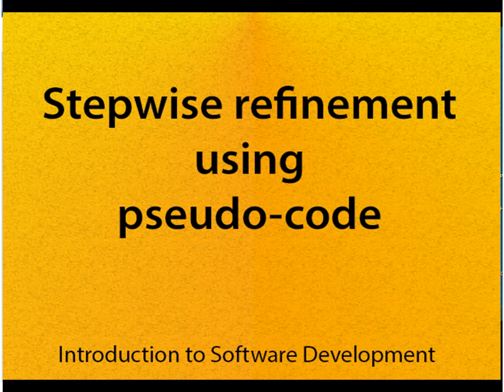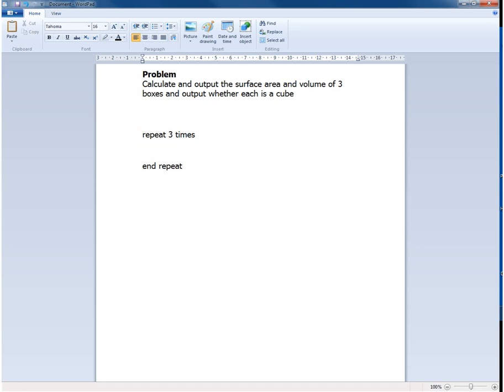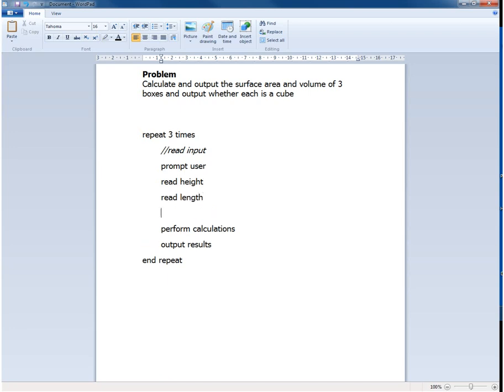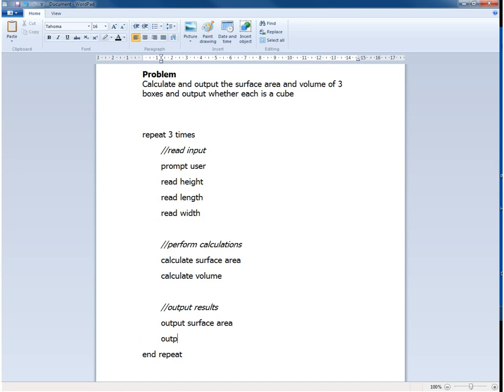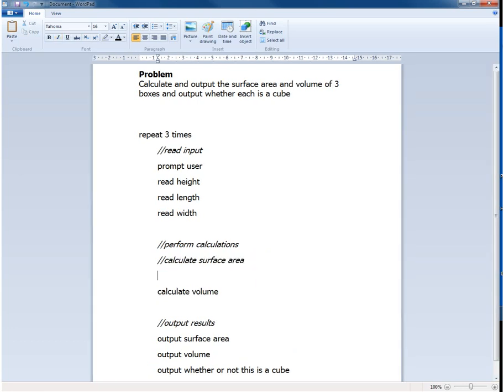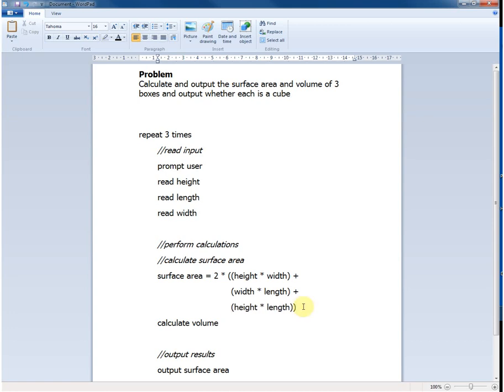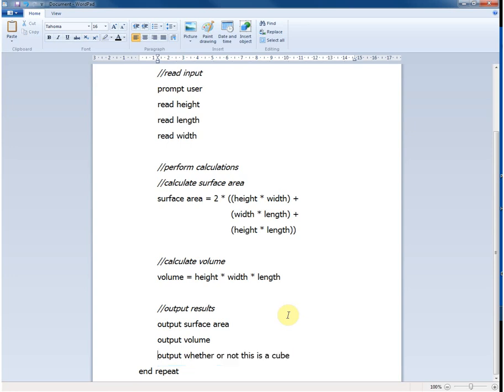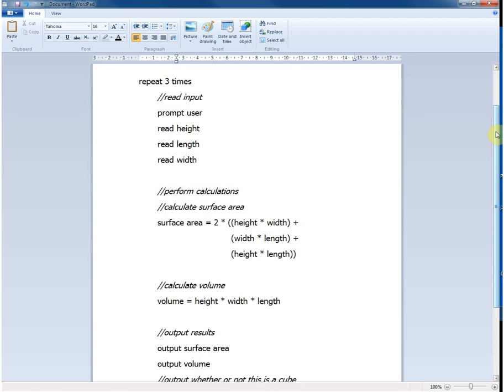L09-V01: Stepwise refinement using pseudo-code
An example of how to address a problem using stepwise refinement, and describe a solution using pseudo-code.